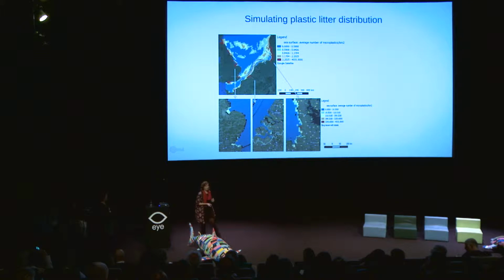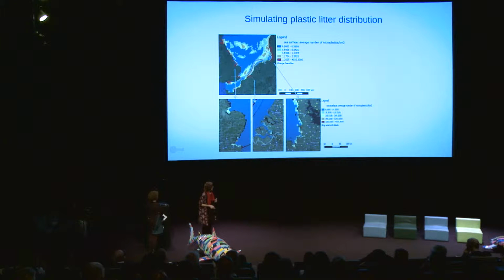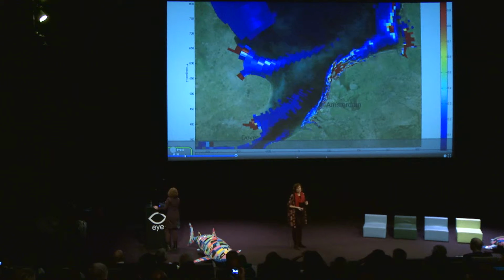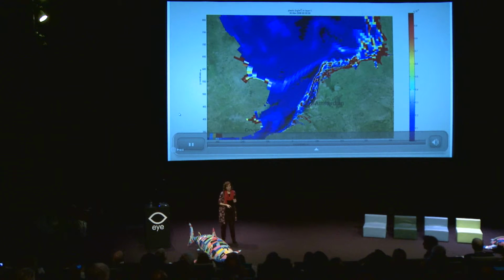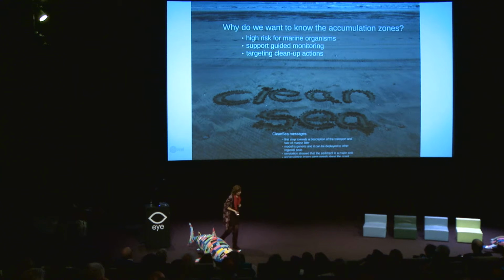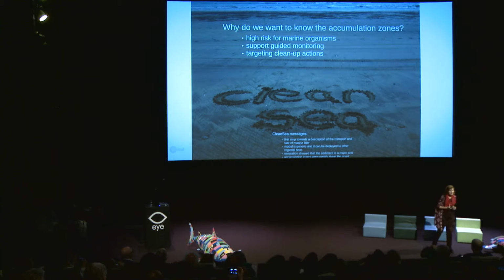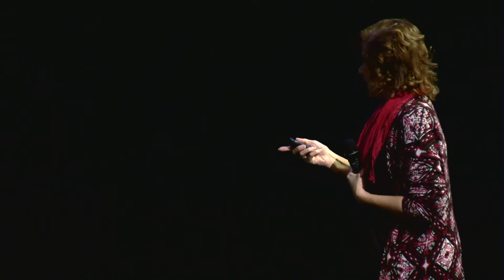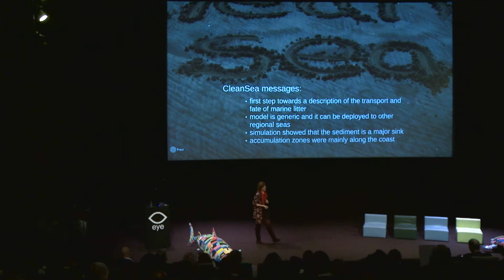Ghada el Serafy: What happens to all that plastic in the sea?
A series of 7-minute presentations by eight researchers from the CleanSea Project covered topics reflecting the interdisciplinarity of the work. We heard from Andrew Watts and Myra van der Meulen about accumulation and impact of microplastics on zooplankton, microalgae, crabs and vertebrates, and how ecosystem modeling exercises predicted a reduction in the total biomass of marine animals in the sea. If we continue polluting the sea with our garbage, we risk damaging the ecosystem functioning that we depend on. A hydrodynamic model that helps us understand how litter is transported in the marine system was demonstrated by Ghada El Serafy, making use of both microplastic data and the seabed litter data coming out of the project. Therese Karlsson presented methodological aspects of analyzing marine litter, demonstrating that a wide range of techniques e.g. Near-Infrared, Fourier Transform Infrared and Raman spectroscopy, hyperspectral imaging and mass spectrometry have all been applied in CleanSea. Because there is no ‘one size fits all’ method – we must continue to develop and use the spectrum of techniques to answer different research and monitoring questions. The new CleanSea microplastic sampler for the water column was introduced. This piece of equipment makes it possible to more accurately measure water volume for microlitter concentration determination than traditional methods.
The CleanSea Marine Litter Symposium & Film Premiere was attended by well over 200 participants from science, policy, industry, civil society and the media in the largest cinema of EYE Film Institute in Amsterdam on December 3, 2015.